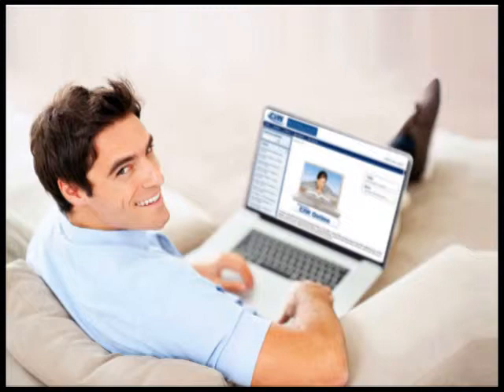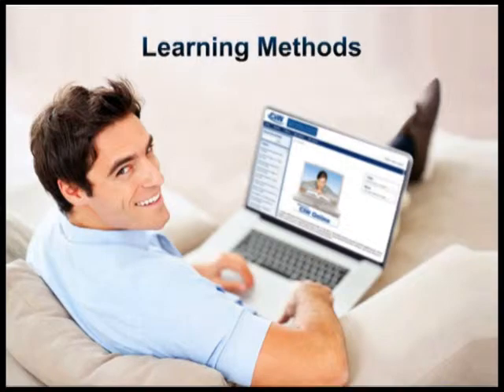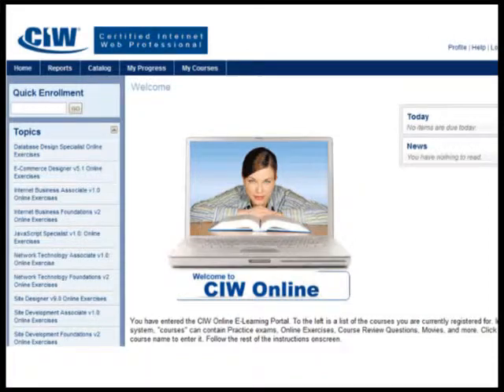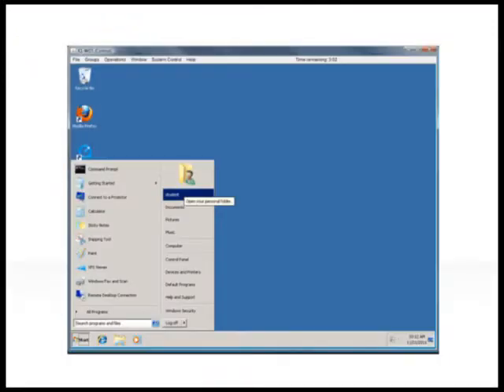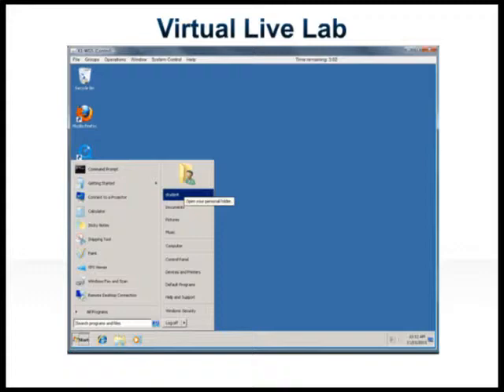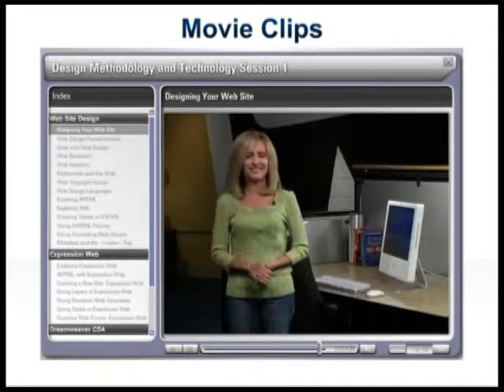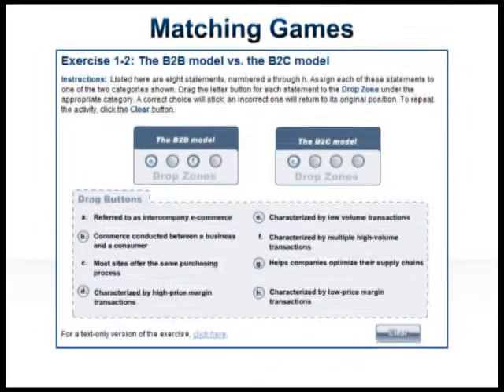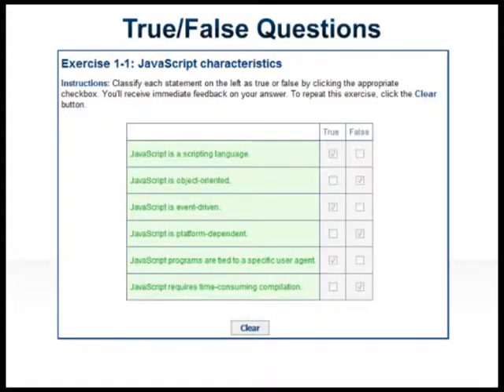CIW Online Resources